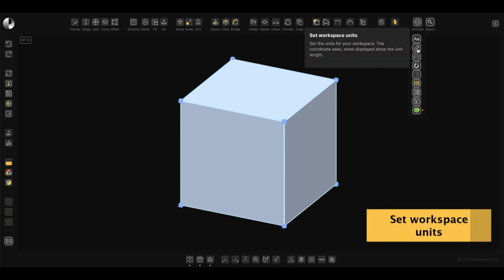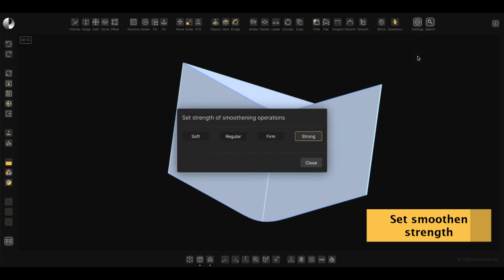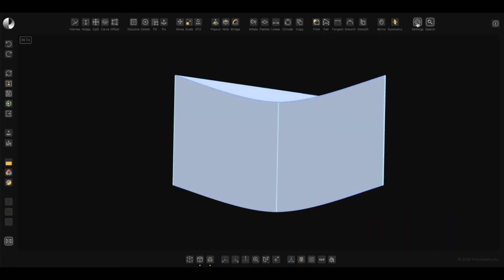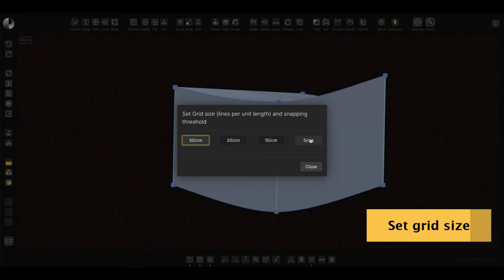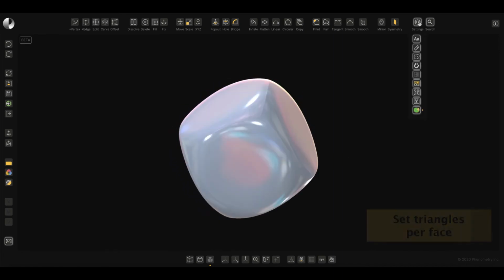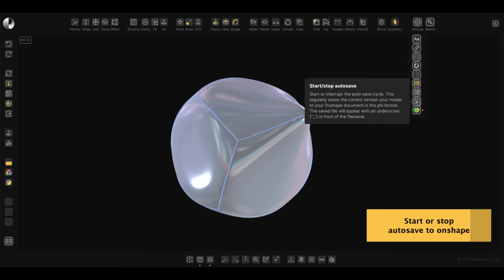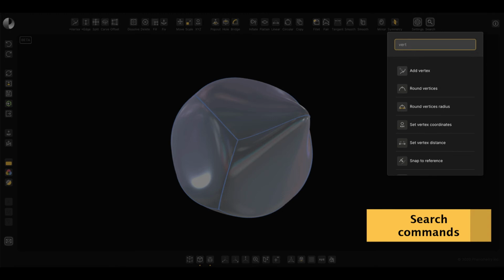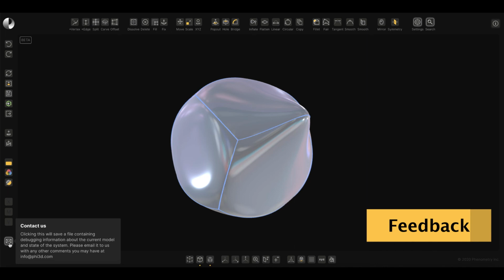Phi tutorial video 14: Settings, search and feedback